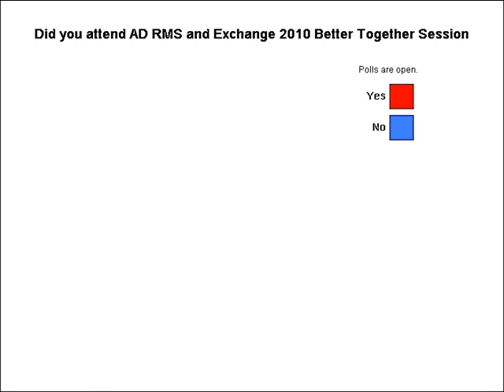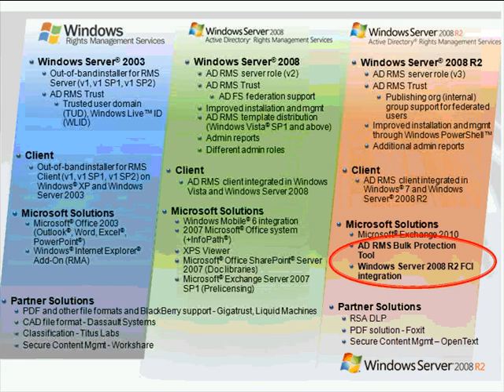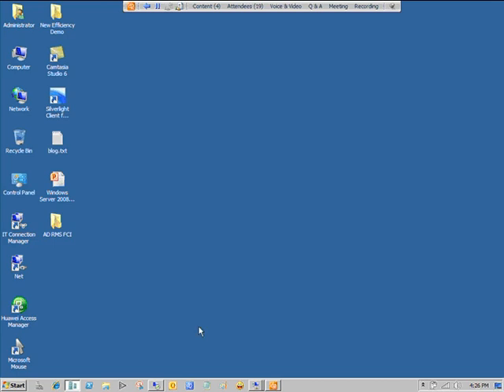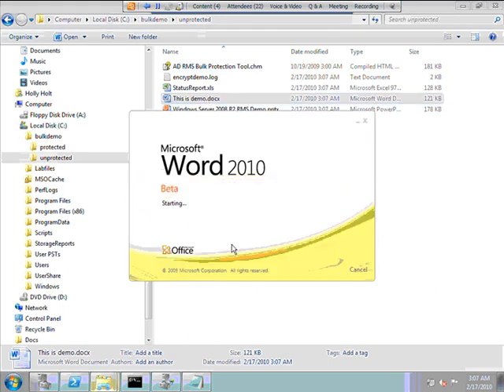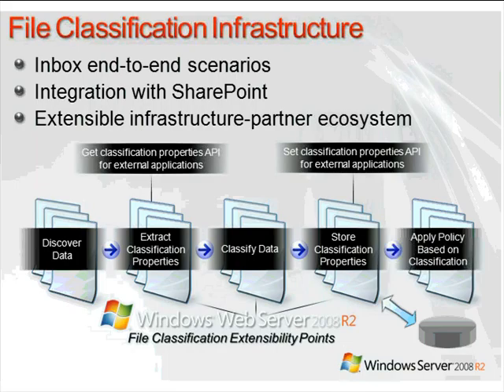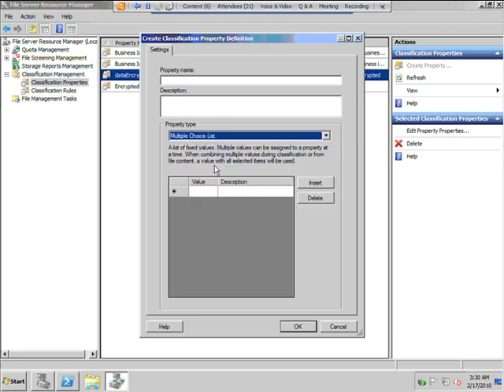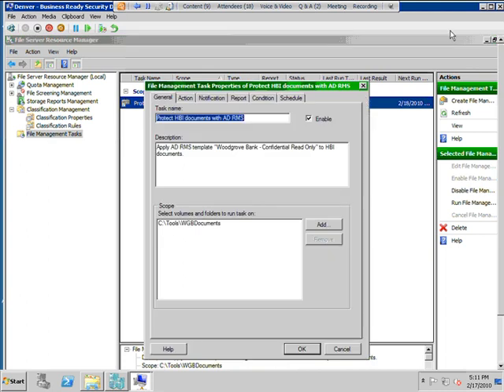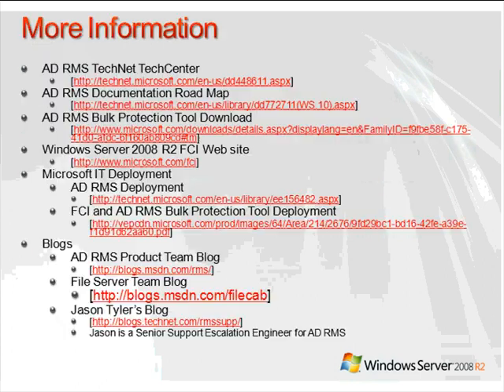Windows server 2008 R2 AD RMS and FCI (File Classification Infrastructure) Better together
Microsoft Windows Server 2008 R2 - Windows server 2008 R2 AD RMS and FCI (File Classification Infrastructure) Better together by Vishal Shirodkar